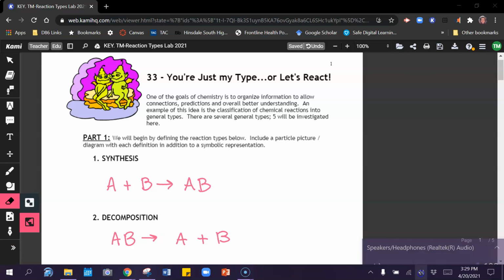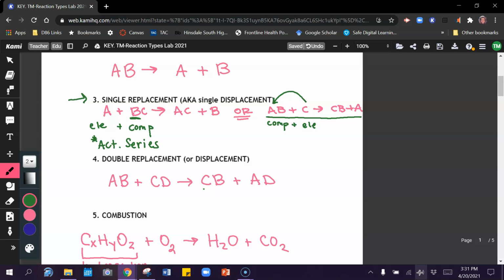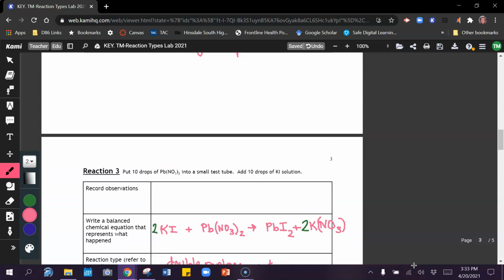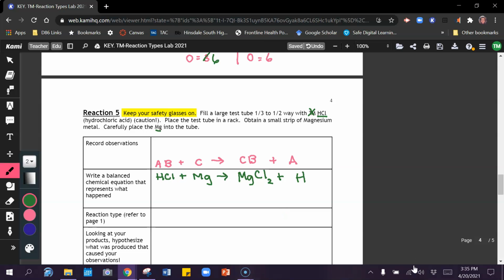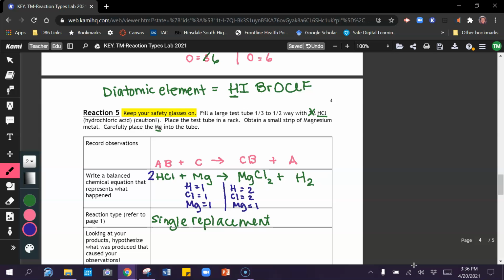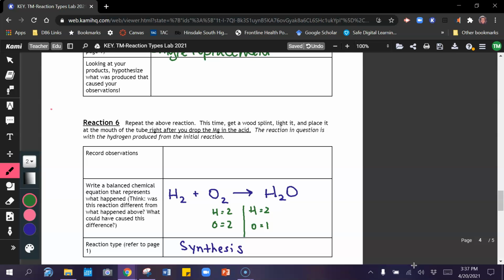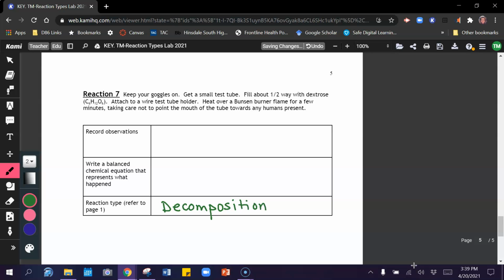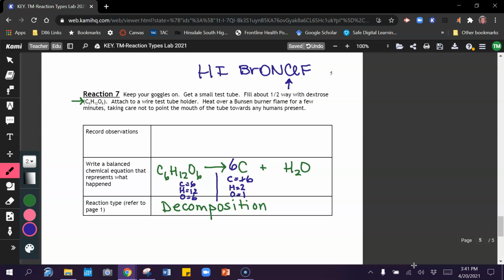McDonald. Reaction Types Lab Reactions 5-7 Key